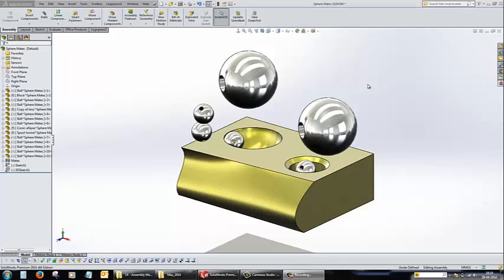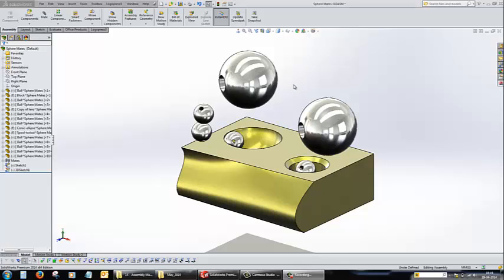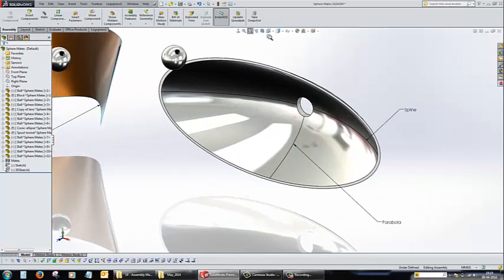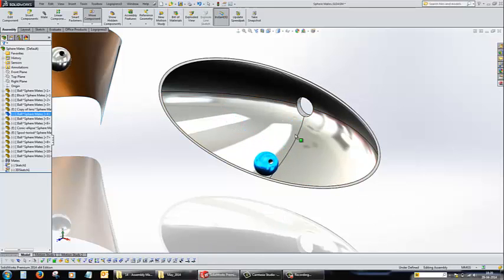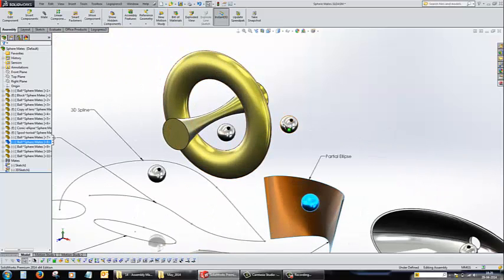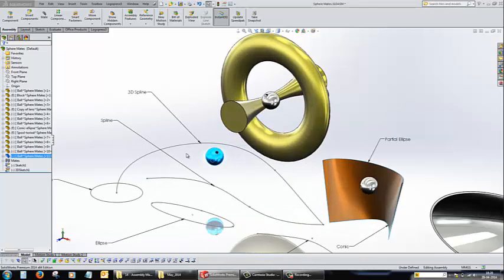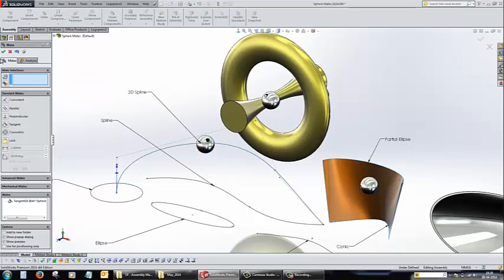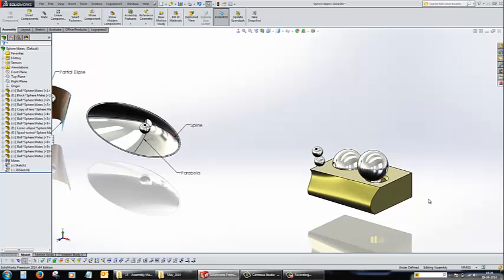SolidWorks 2014: Mating Spheres